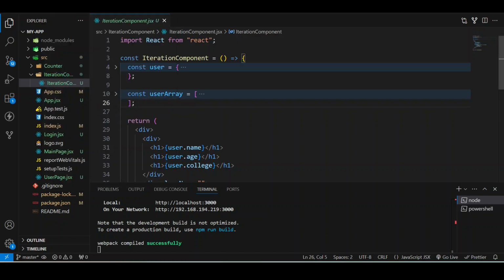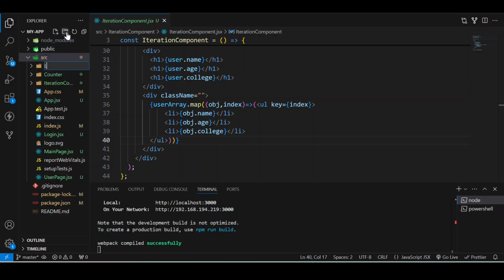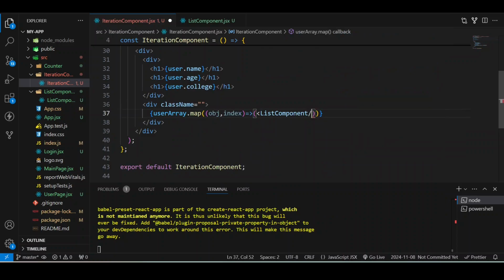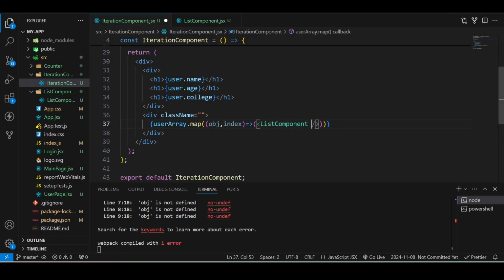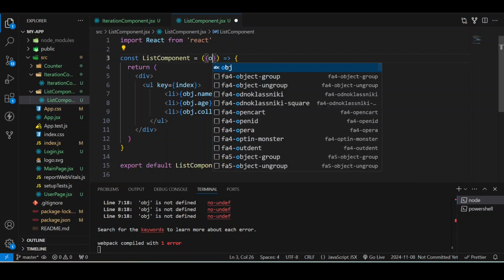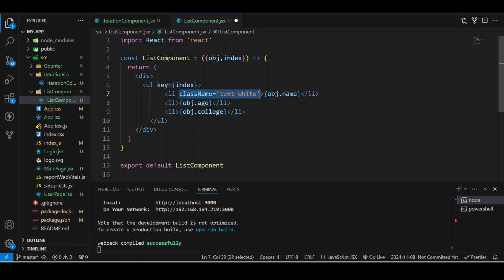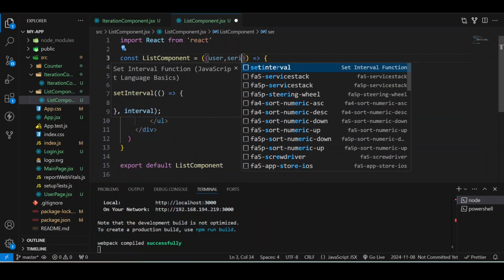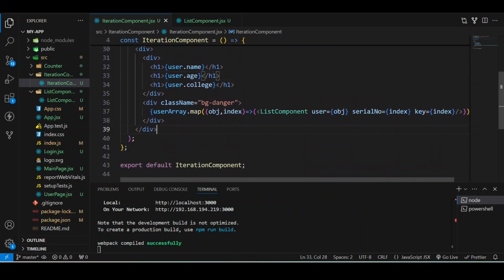React JS - Part #7 | Sharing data among components | Props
Unlock the power of React Props with this clear and concise tutorial! 🌟 Learn how to share data seamlessly between components and build dynamic, reusable UIs. This video simplifies the concept of props, making it easy for you to pass data and understand parent-child communication in React.

💡 What You'll Learn:

How to pass and access data using props
Real-world examples of parent-to-child communication
Perfect for beginners, this tutorial will give you the confidence to manage data flow in your React applications.